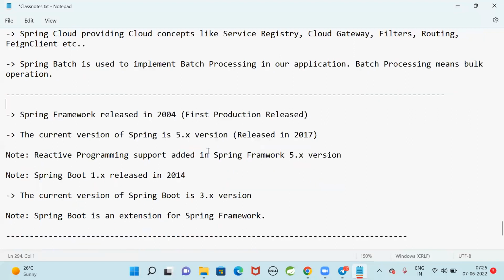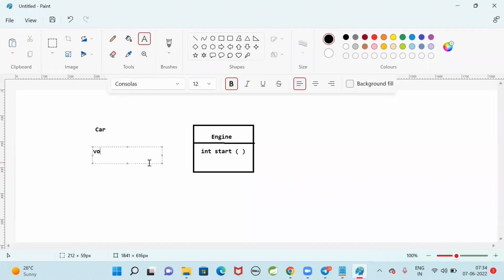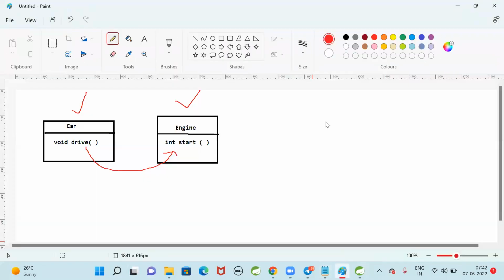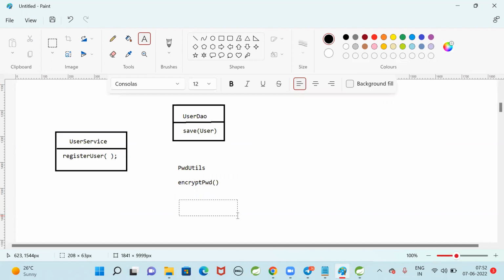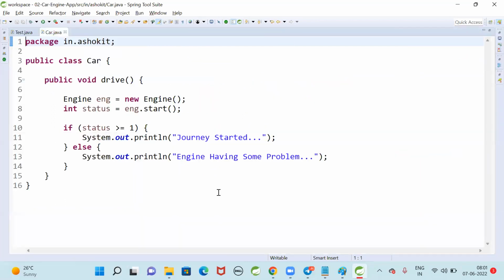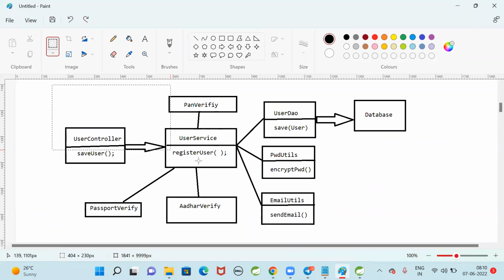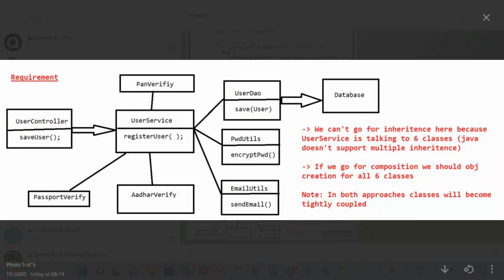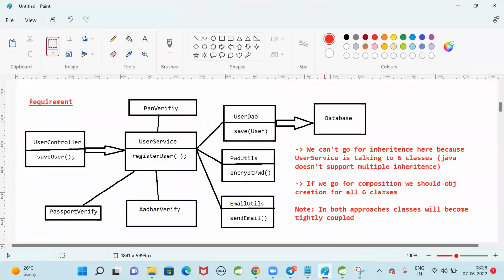SpringBoot and Ms AhokIT 6